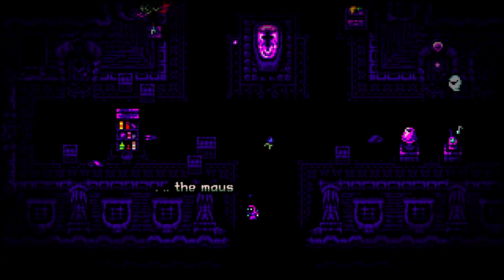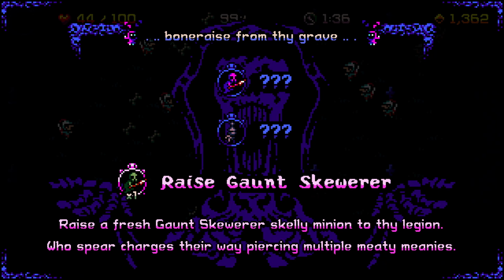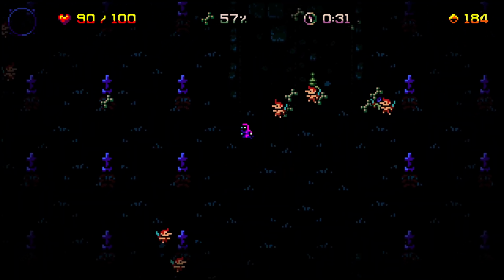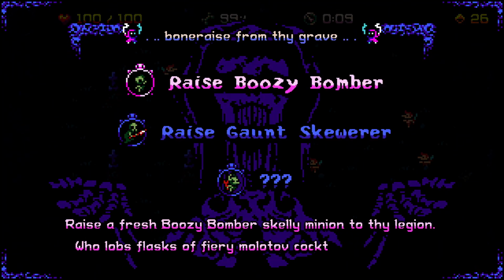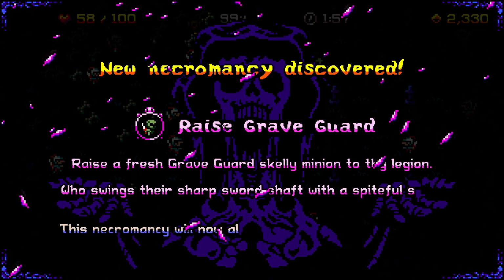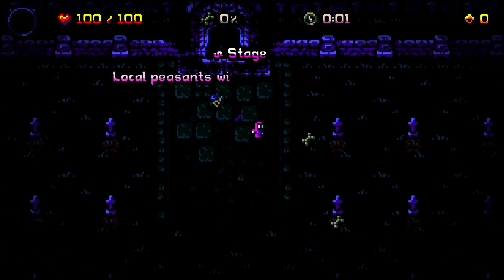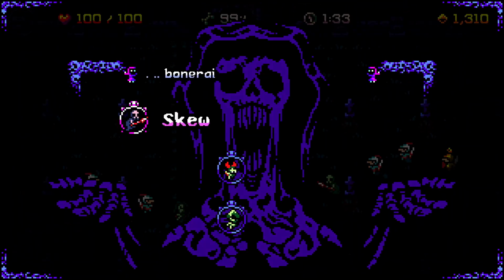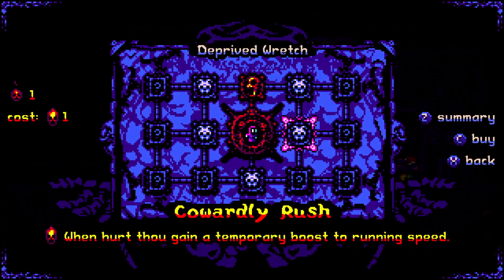BONERAISER MINIONS: Bone to Pick